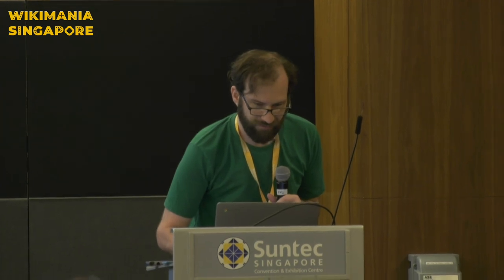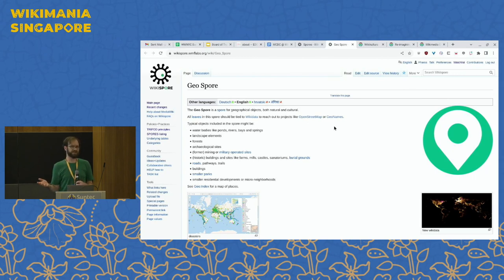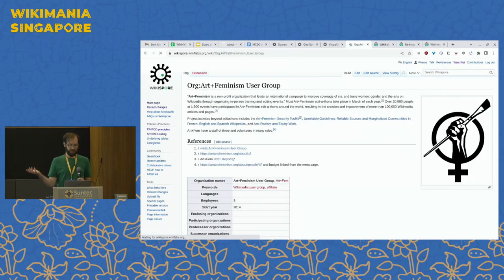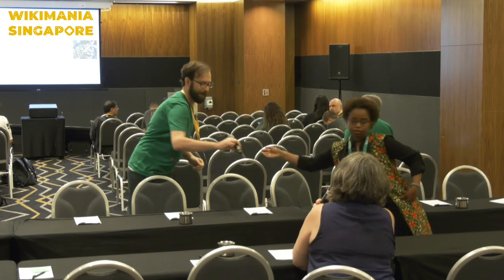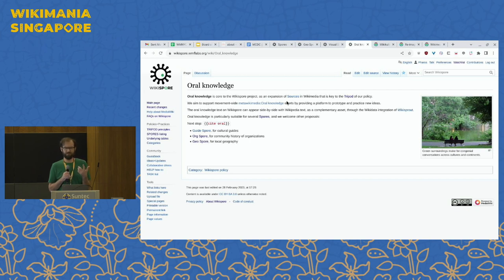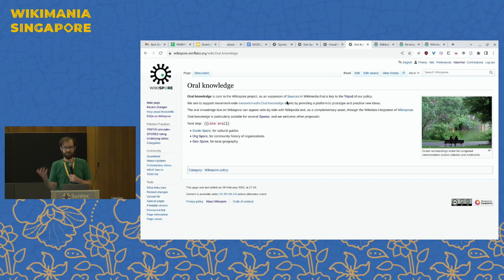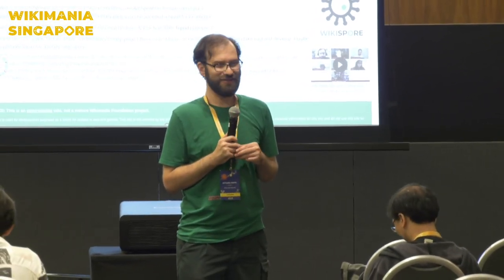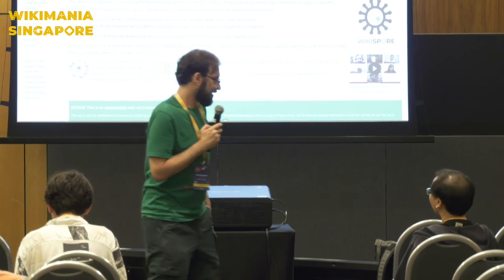Grow a "Spore" on Wikispore: A Gardener's Guide to Wiki Founding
Practical workshop where users will make their first edits to Wikispore, with the various "spores" having the potential for a wider scope of topics and genres and citations than exist on other Wikimedia sister projects. "Spores" on this project are mini-wikis to be hosted in their own namespace.

Presenter:  Richard Knipel (User:Pharos)